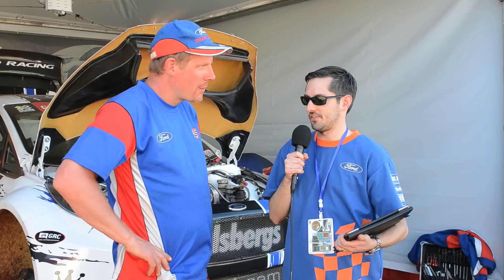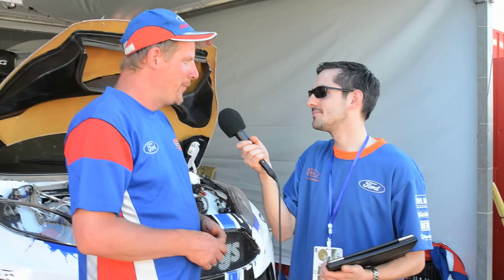X Games 2013: Fiesta Movement interviews Andreas Eriksson, Team Principal for Olsbergs MSE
Brandon Redeker, agent BRGT350 of the Fiesta Movement, talks to Andreas Eriksson about the Ford Fiesta ST GRC rallycars. Eriksson is the Team Principal for the Olsbergs MSE Rallycross team. Olsbergs MSE develops the Fiesta ST GRC for use in Rallycross racing.

Brandon Redeker @racetech0722
Bryan Redeker @BRGT350

Edited and produced by Brandon Redeker

Fiesta Movement,